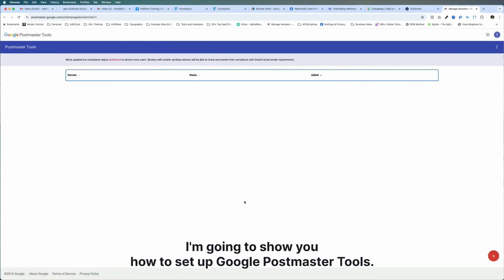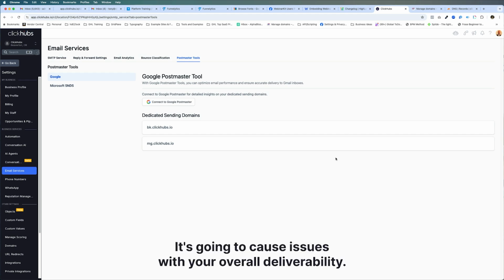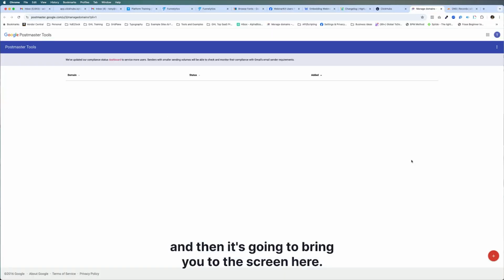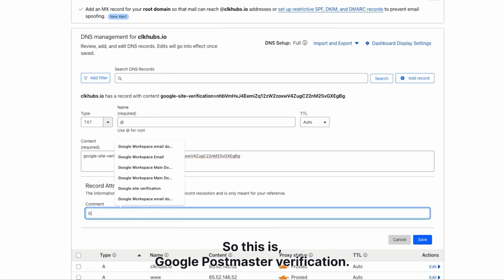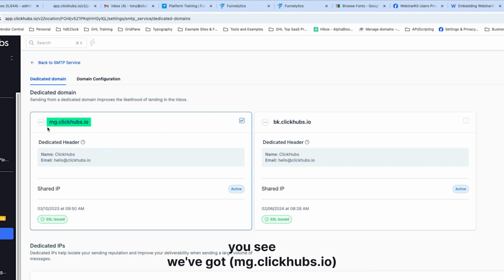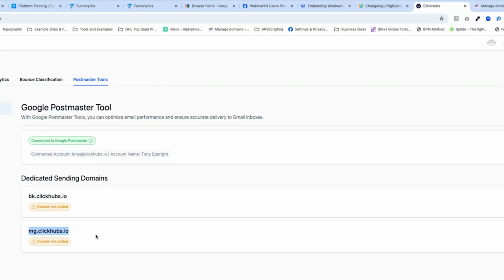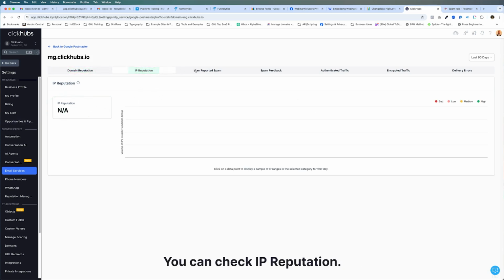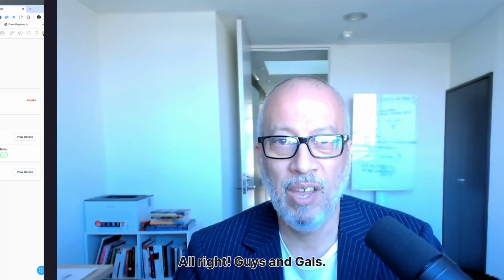Monitor Your GoHighLevel Email Domains In Your Dash With The Google Postmaster Integration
If you're serious about your emails making it to the inbox, you should have Google Postmaster (free) setup to monitor your domain reputation, complaints, etc. The good news is now you can integrate directly in your HighLevel or ClickHubs account to check it without having to leave your ClickHubs dash!

00:01 - Introduction for "Monitory Your GoHighLevel Email Domains in Your Dash with the Google Postmaster Integration" tutorial.

00:01 - The Used of Google Postmaster Tool.

03:18 - Log in to (postmaster.google.com) first.

04:07 - Setting up your primary domain.

04:24 - First-time domain registration.

04:43 - Incorporate a TXT record into Cloudflare's DNS setup.

05:12 - Adding Comment.

05:25 - Verifying your domain.

06:07 - Dedicated Domain.

06:11 - Having multiple domains is possible.

06:28 - Postmaster Tools tab.

06:36 - Establish a Google Postmaster connection.

06:55 - Email traffic metrics for domains registered in Gmail Postmaster Tools Check box.

07:04 - Google Postmaster has been integrated.

07:10 - Adding the domains

07:52 - Refresh and verified.

08:04 - Postmaster Tools quick overview.

08:22 - Dashboard view of "View Details".

08:43 - Domain Reputation.

09:09- Final Thoughts.

09:58 - Recap.